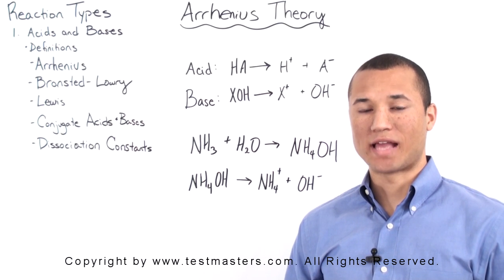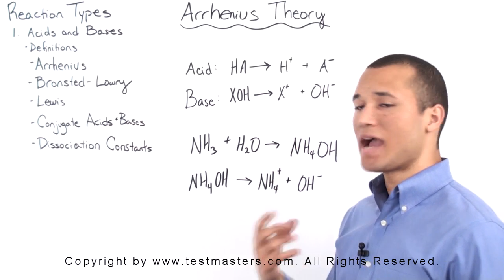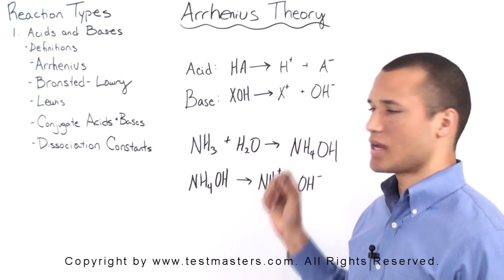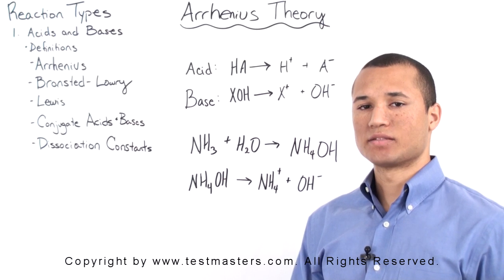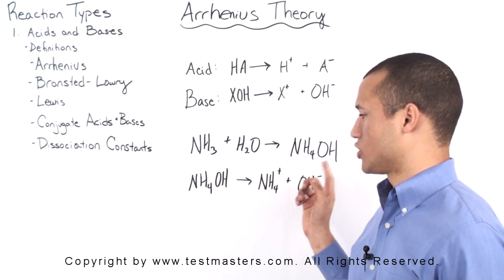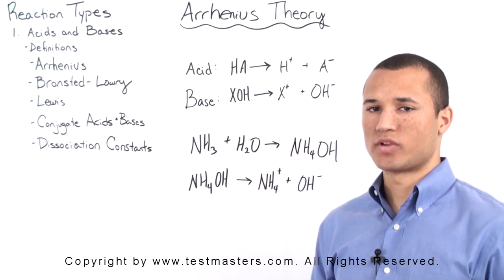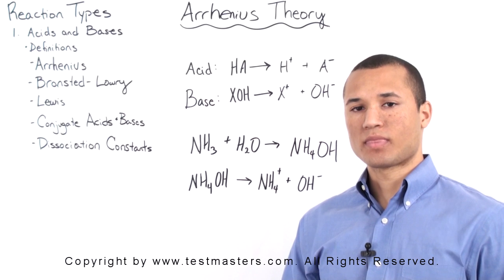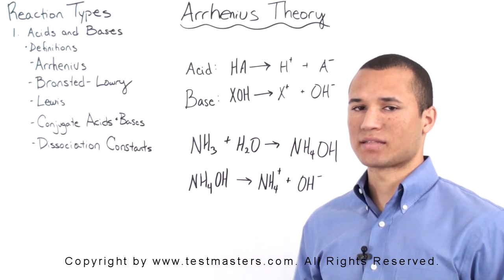Arrhenius Acids and Bases - Testmasters SAT Chemistry Subject Test Online Course Sample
This is a sample video of the Test Masters SAT Chemistry Subject Test Online Course focusing on Arrhenius acids and bases.  This video is intended to provide information to students who are researching online options understand the format and structure of the Test Masters SAT Subject Test Online Course.